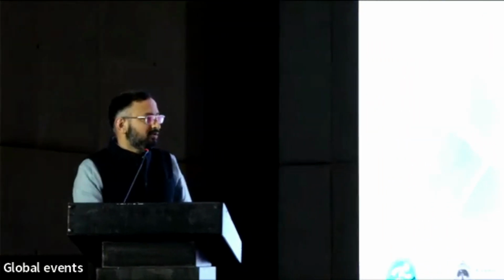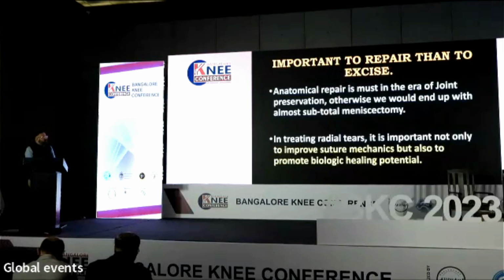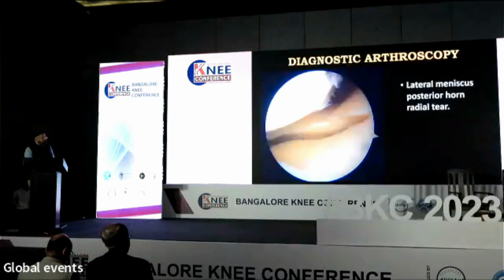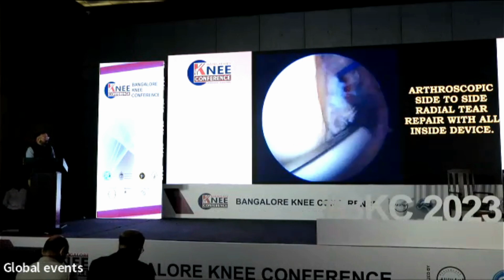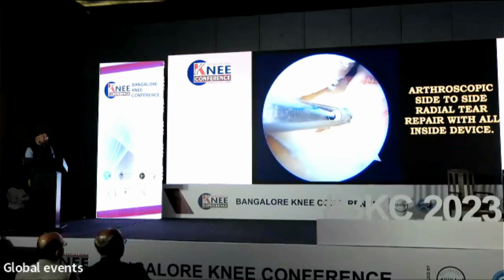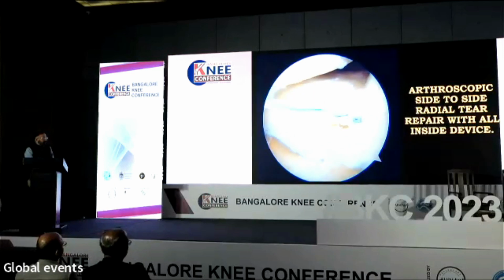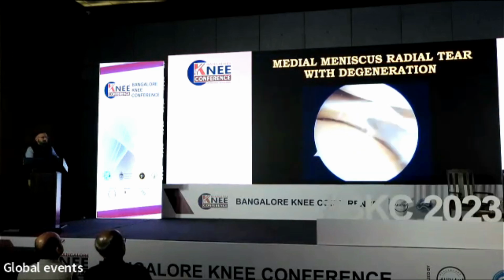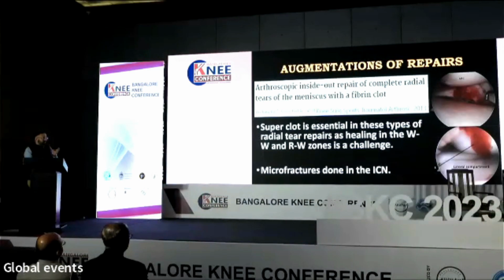Radial Tear of Medial Meniscus – Different techniques - DR SUNNY GUGALE